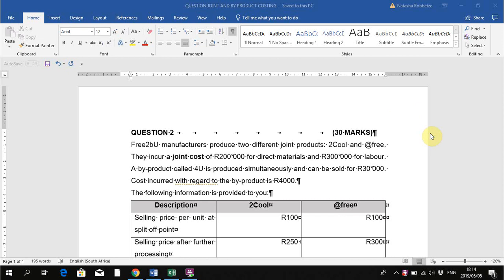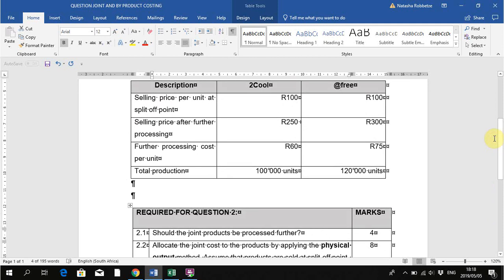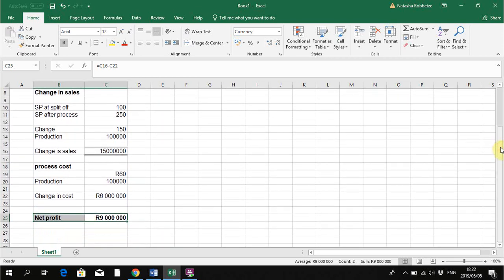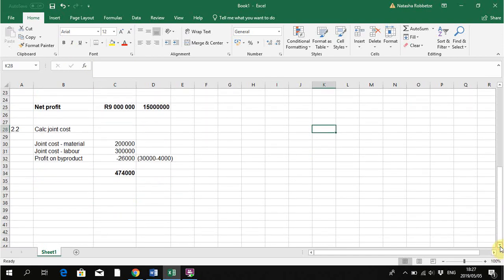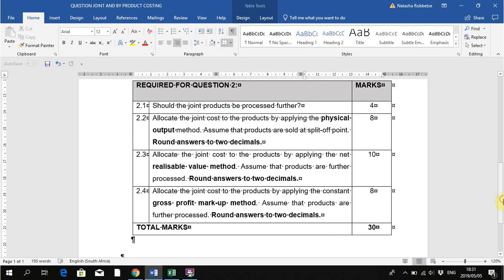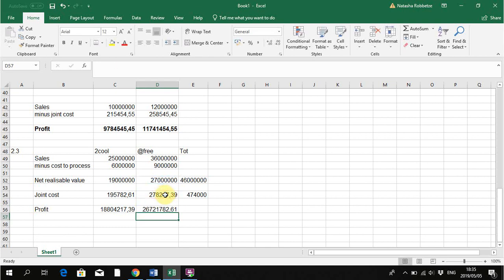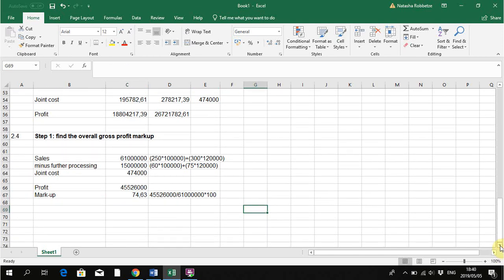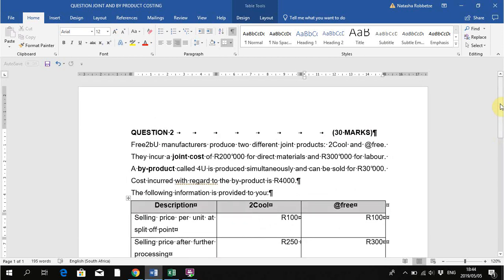joint and byproduct